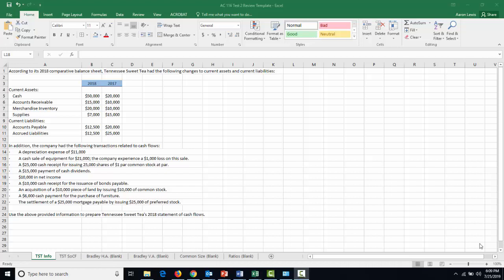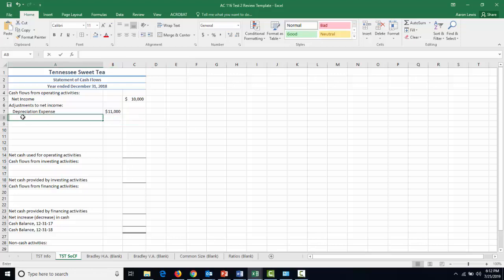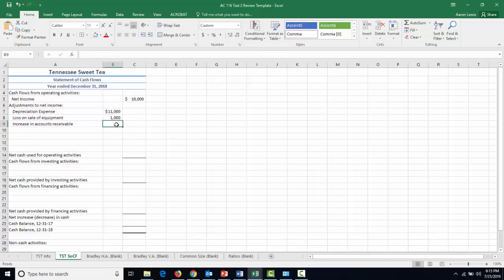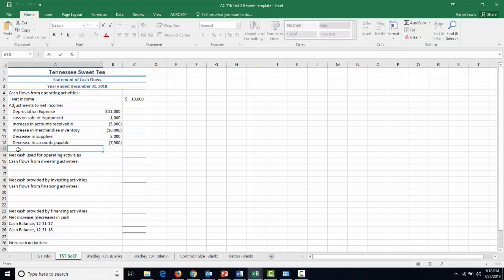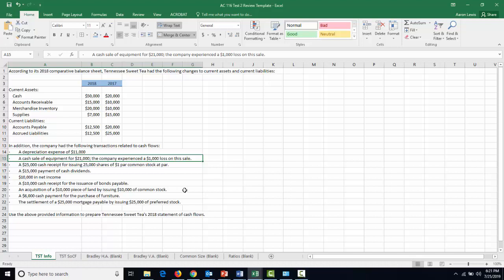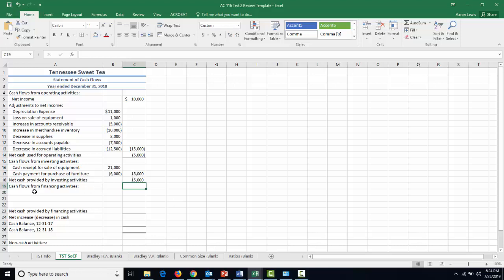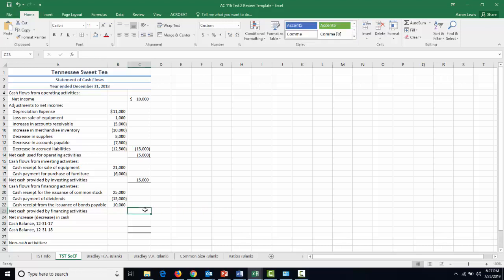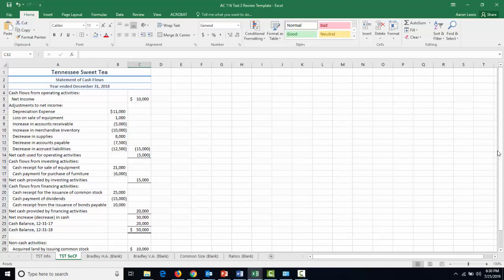AC116 Test 2 Review Pt. 1